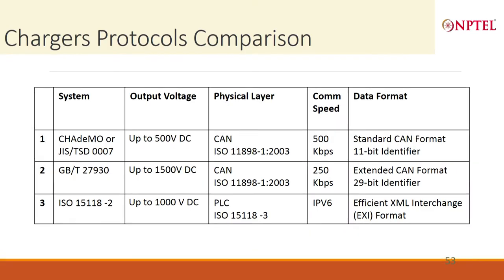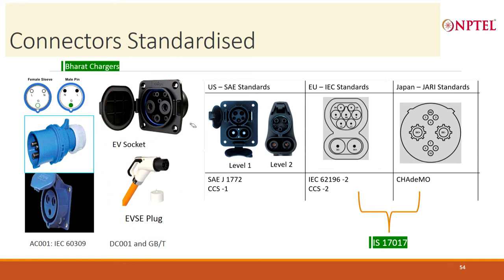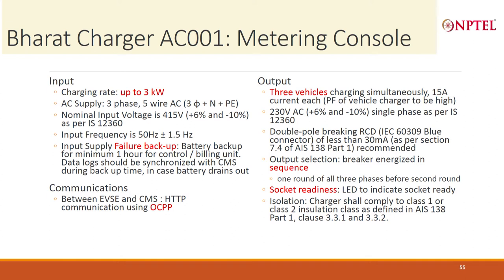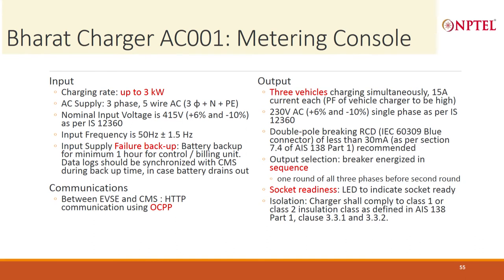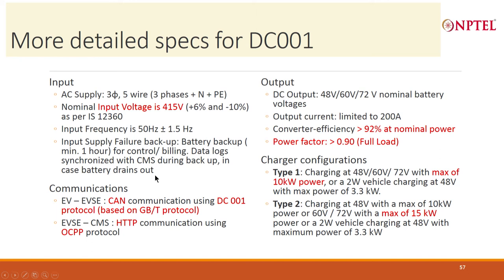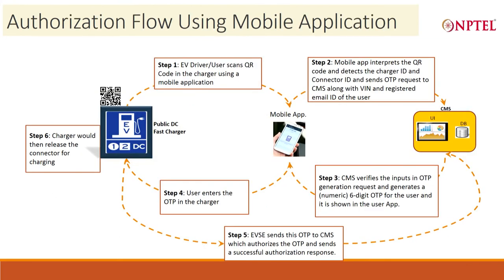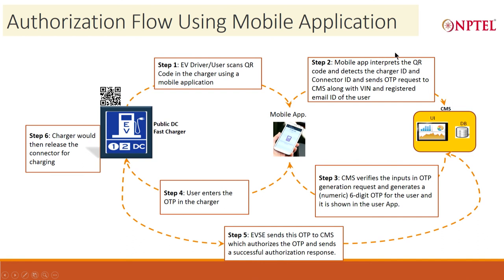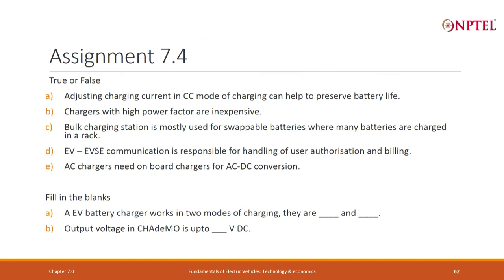Lecture 70 - Public Chargers - Part 2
Charger Protocol Comparison, AC001:IEC60309, DC001, GB/T, IS 17017, Bharat Charger AC001, Low Voltage DC Fast Charger DC001, Authorization flow, IEC Standards. SAE Standards